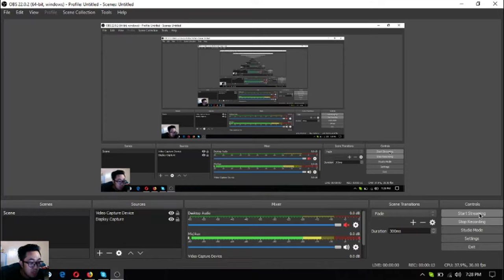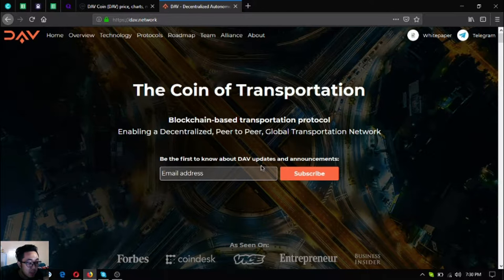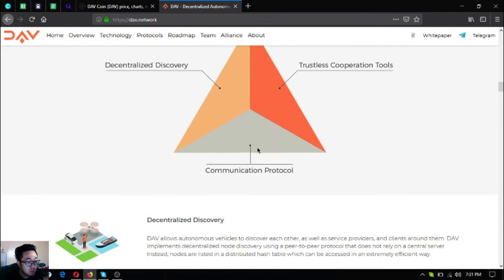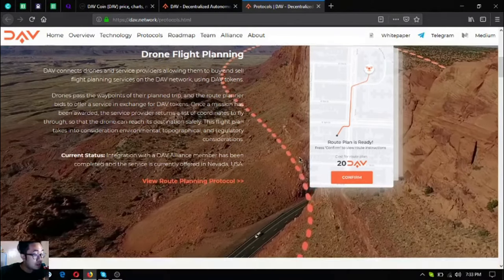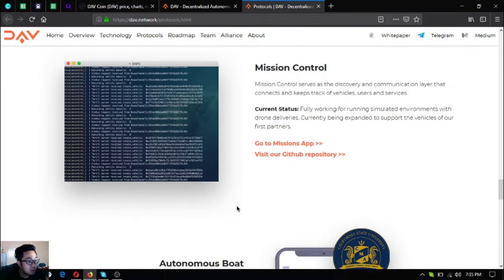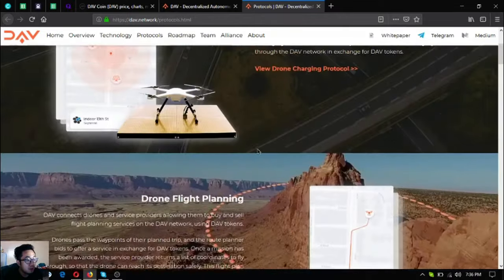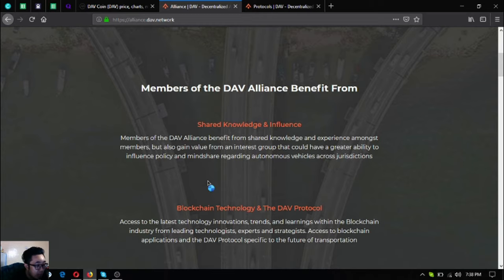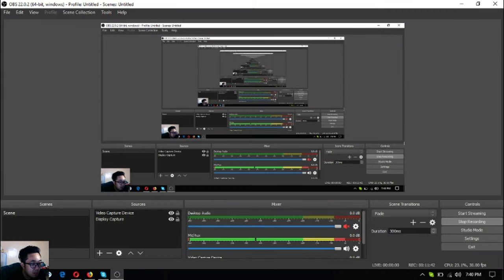DAV Coin!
(add your listings here)

for the latest news

to place your additional listings.

if you wish to become a web subscriber to get the latest EOS, Bitcoin and Cryptocurrency News. A great place to research